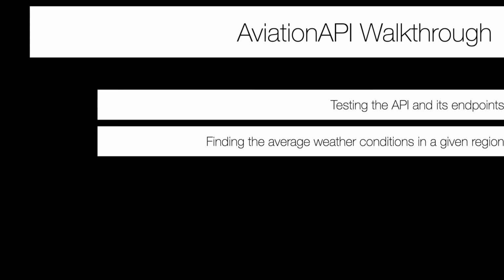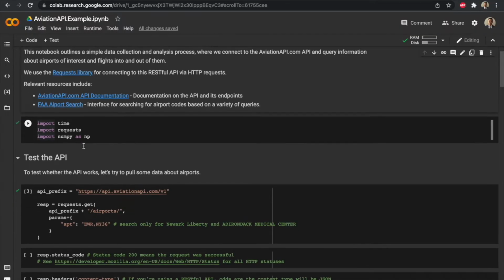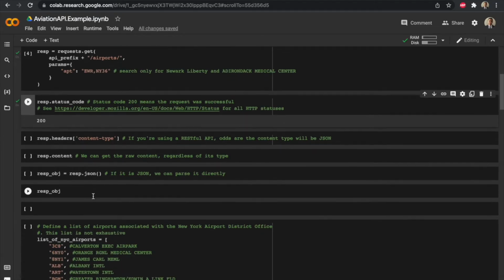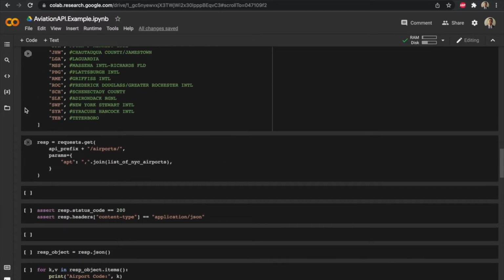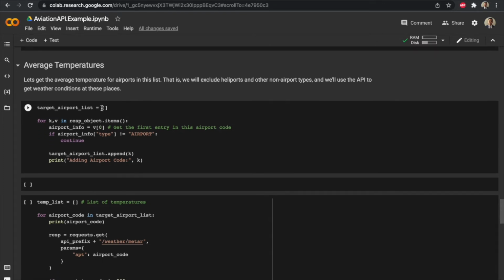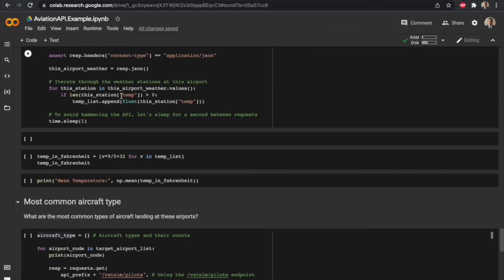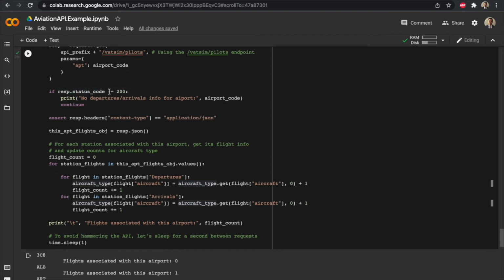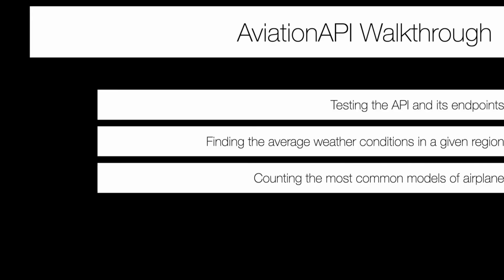Code Walkthrough for Exploratory Analysis in AviationAPI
Brief Python code tutorial on how one can access the AviationAPI RESTful endpoints to collect data on airports, flights, and weather conditions.

We show some examples on connecting to the API via the requests library, using the API's documentation to craft queries to the API, and exploratory analysis into weather and common aircraft types on flights.